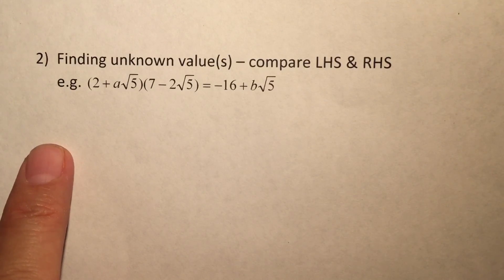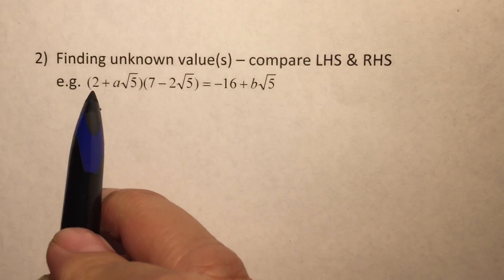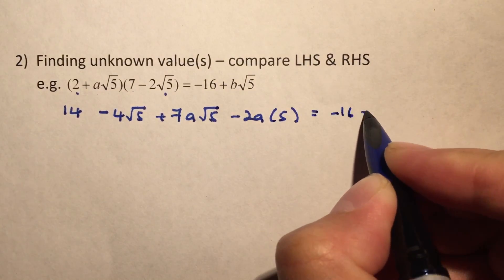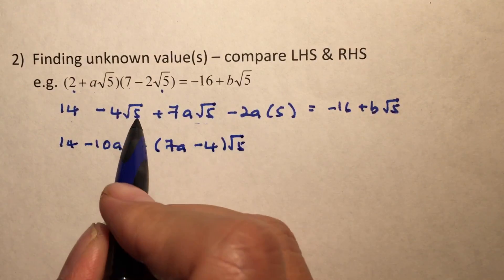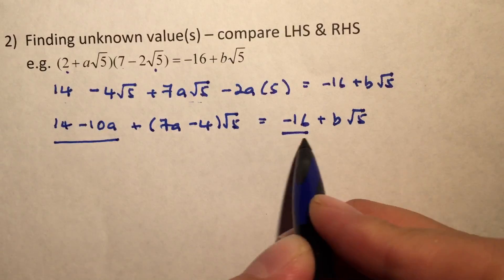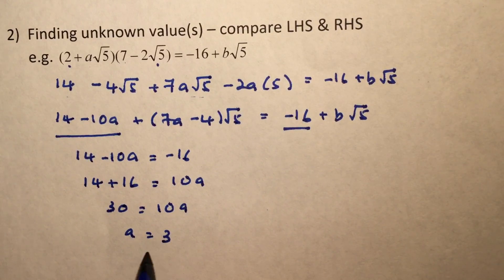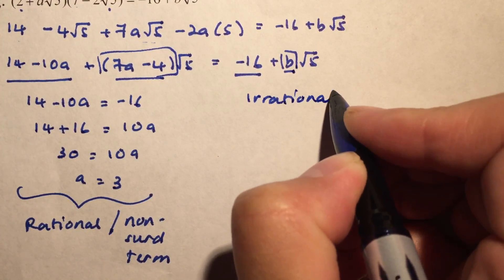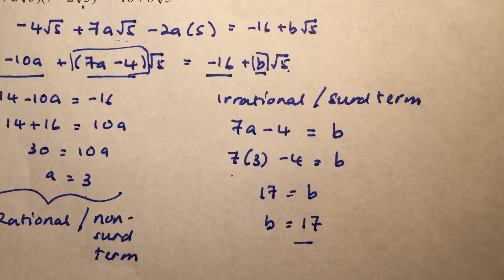Finding unknown values for surd questions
Use of comparison of rational and irrational terms